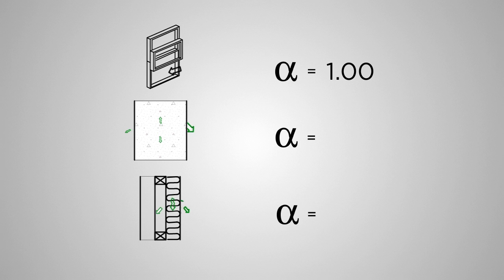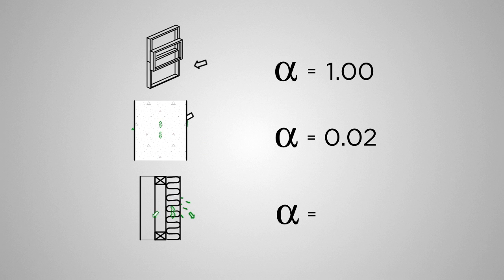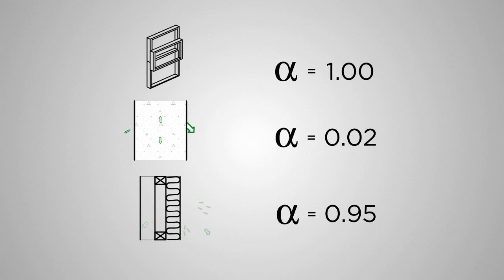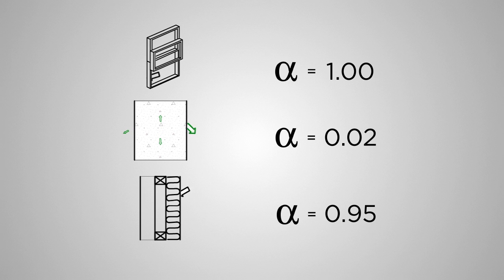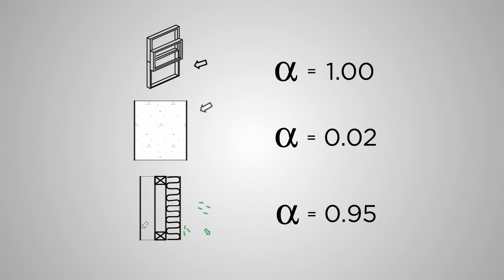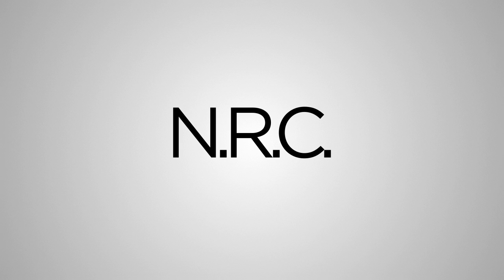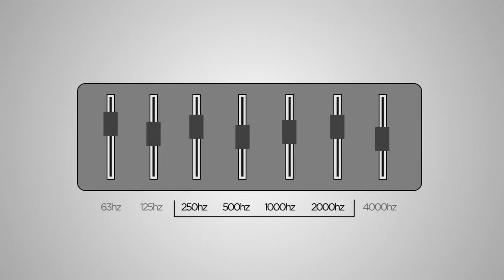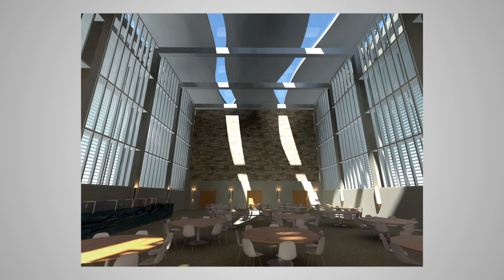Architectural Acoustics 2 of 4: Sound Absorption Coefficient and Noise Reduction Coefficient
Part two in a four-part animation series exploring room acoustics.
For my book, Architectural Acoustics Illustrated (Wiley, 2015), which includes links to many more similar videos,